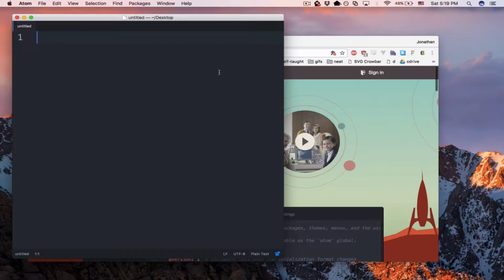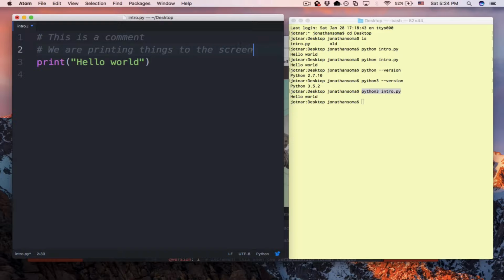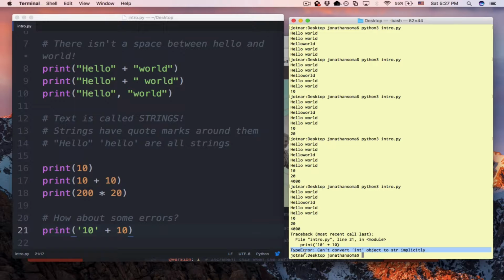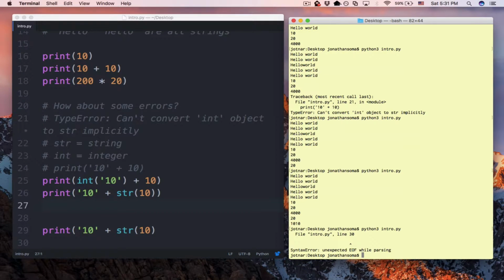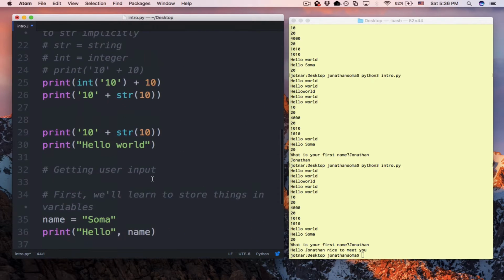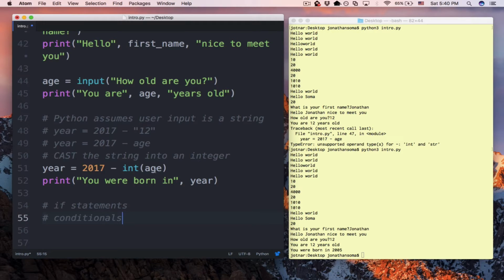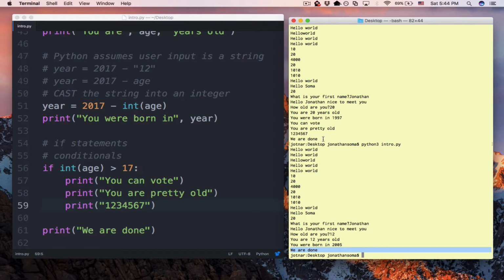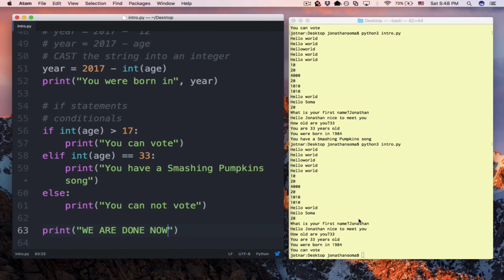Introduction to Python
A short-ish introduction to running Python on a Mac. Might not be terribly helpful if you’re not actually in my class, but if it is A+++. I apologize for COUGH COUGH COUGHing and totally lying about how long the video was going to be.